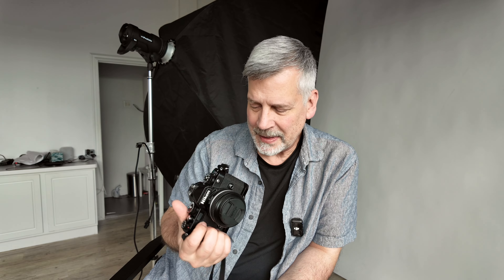Nikon ZF Camera update.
Real photographer giving my real opinion on the Nikon ZF after extensive use.